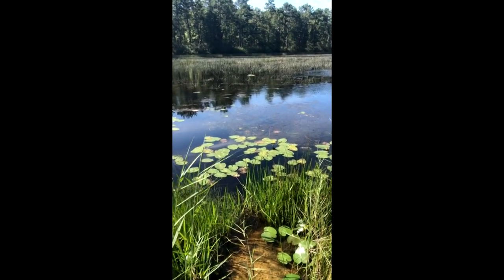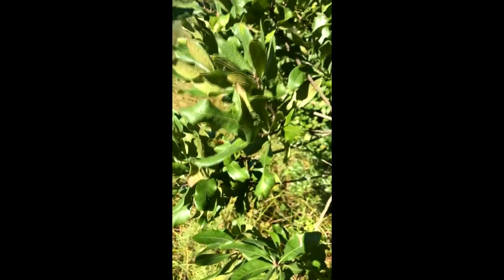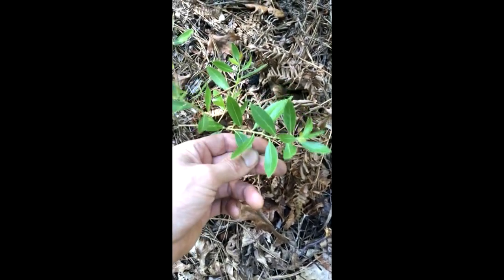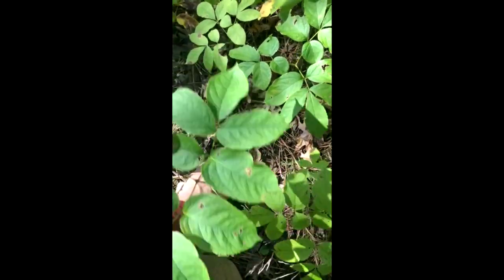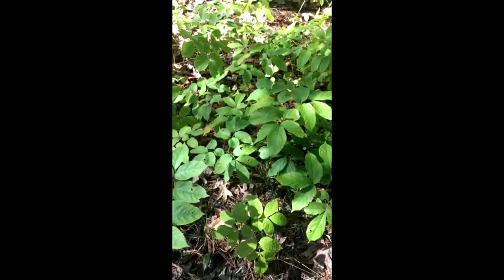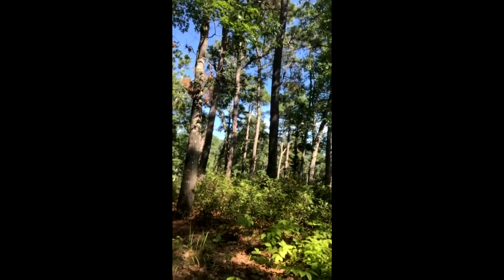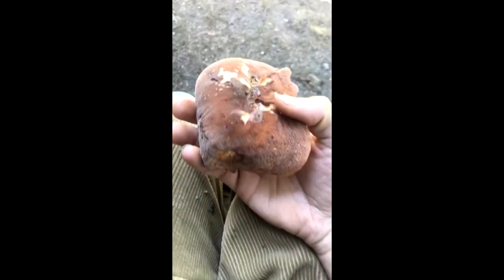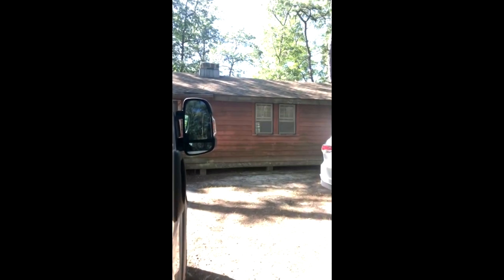Foragers Broadcast Ep. 62 - Foraging the NJ Pine Barrens [Part 1]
Hey friends of the forest,

Here's a look from the New Jersey Pine Barrens where I discuss some of the wild plants out here. In this episode of foragersbroadcast, I find and discuss false sarsaparilla (Arailia nudicalis) and its story in american culture, edible lactarius mushrooms and discerning their edibility from other species, the ethics of harvesting and the role of ghost pipe in our ecosystem and healing, as well as how interacting with wild species is our role in the ecosystem to push plants evolutionary and genetic evolution in the ecosystem, and ideas for environmental restoration of the ecosystem. I finish this episode with a discussion on cbd, monocultures, methods for extracting plants, and how cbd and cannabis is being overtaken by mass industry.

Also, check out lots more herbalism and foraging videos, articles, and upcoming classes